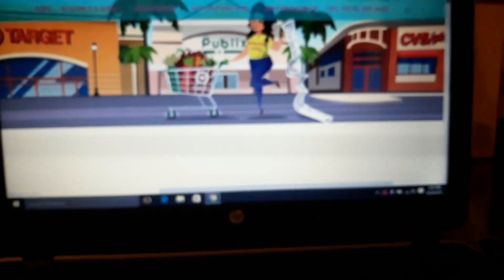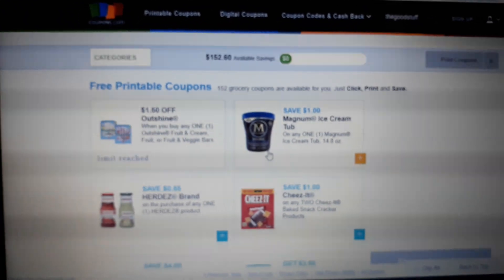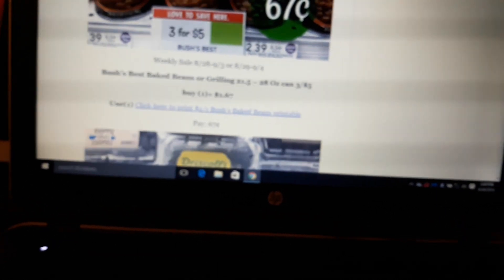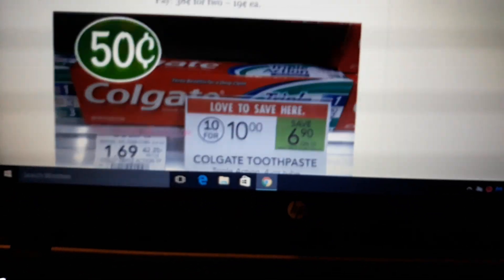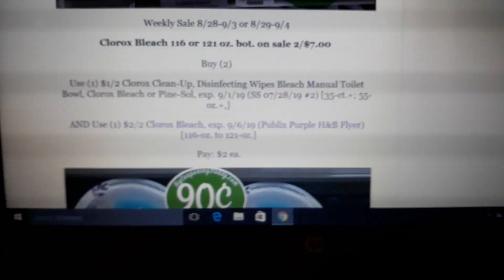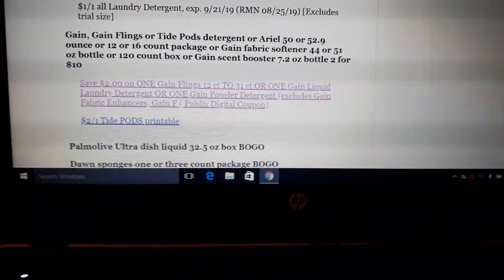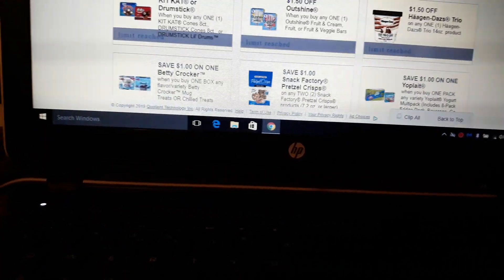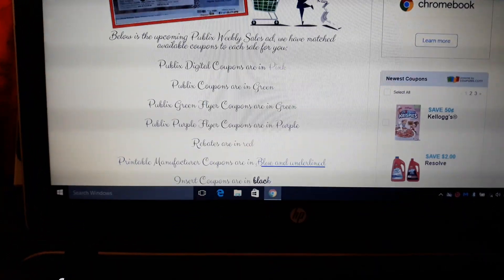Sneak Peek Publix Weekly Sale 8/28-9/3 or 8/29-9/4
click link below for Best Deals